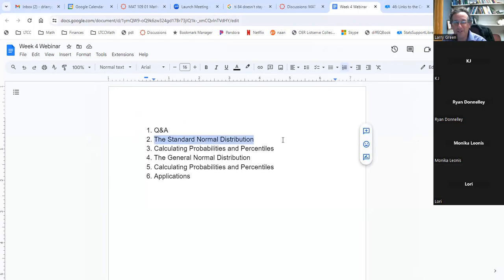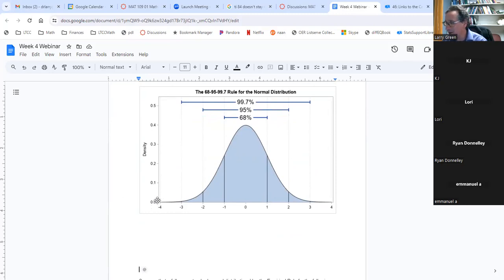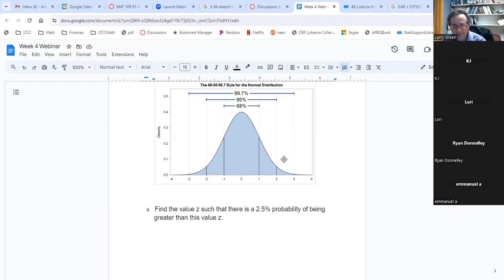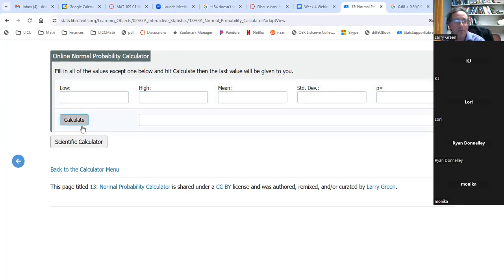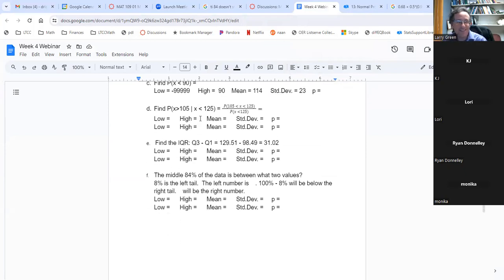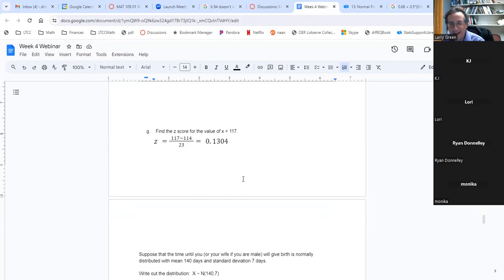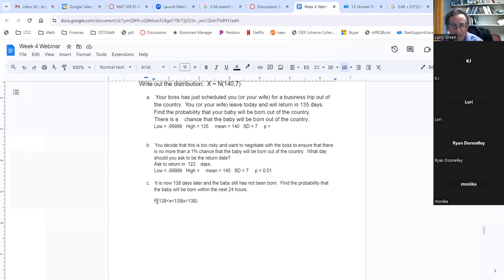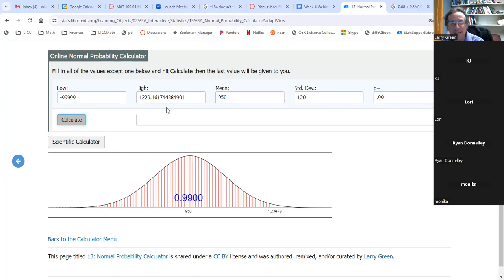Statistics Webinar on the Normal Distribution